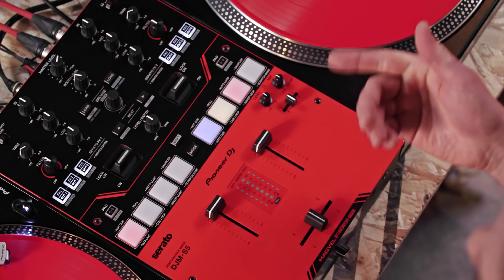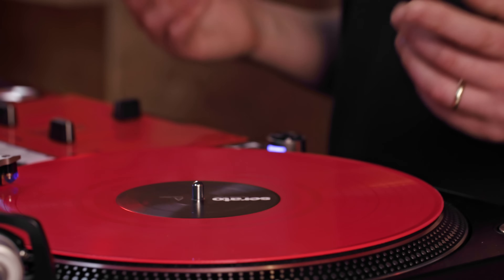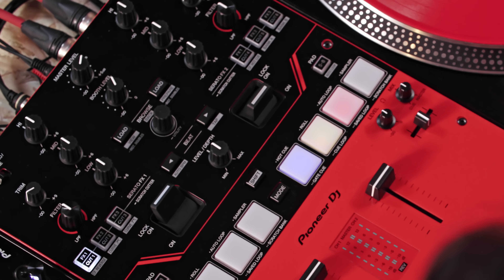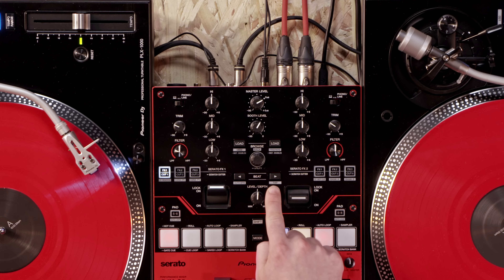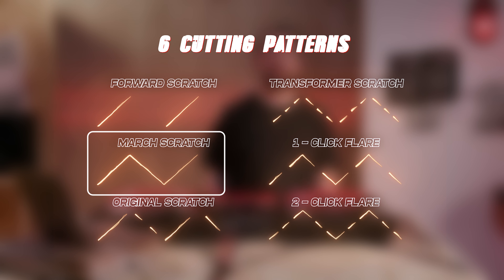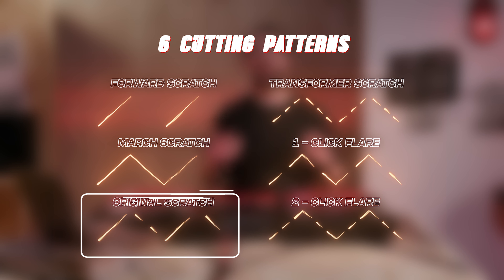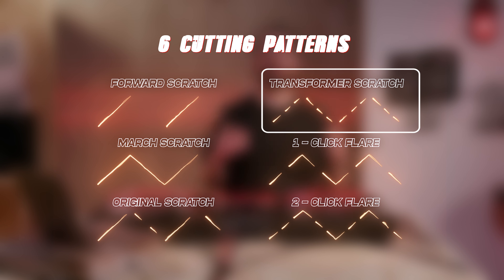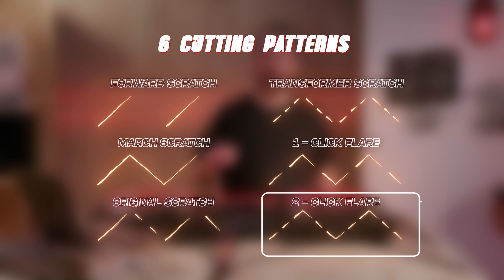DJM-S5 Tutorial – Scratch Cutter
Mr Switch introduces us to the Scratch Cutter feature on the DJM-S5, which includes 6 cutting patterns to help you learn the fundamental moves that underpin scratching techniques.

Chapters
0:00 Intro to scratch cutter feature
0:57 How to access & use scratch cutter
2:20 Cutting patterns